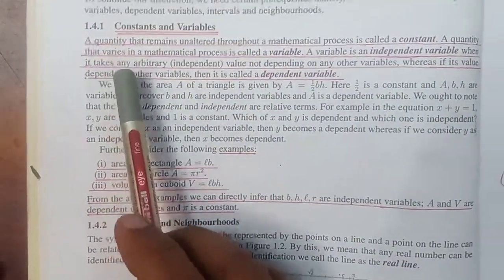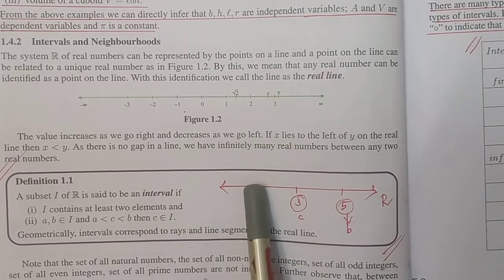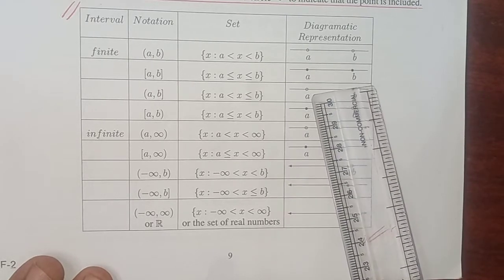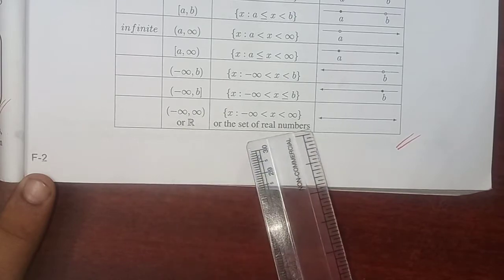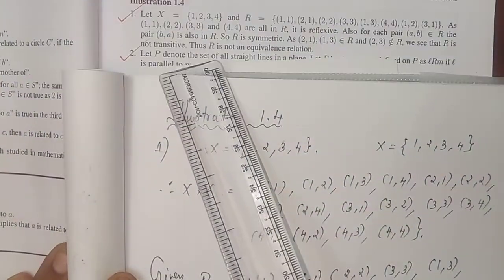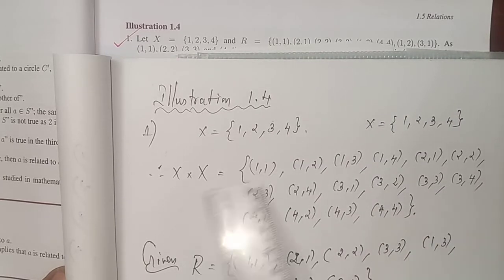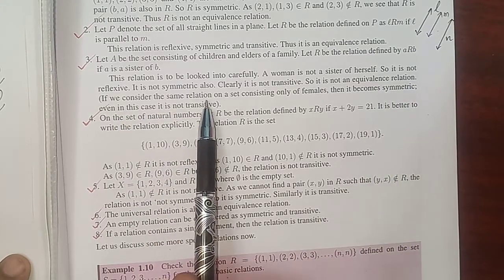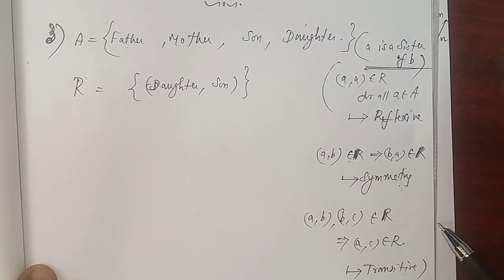11th Std. TN State Board MATHEMATICS